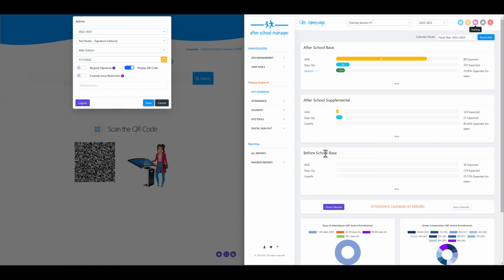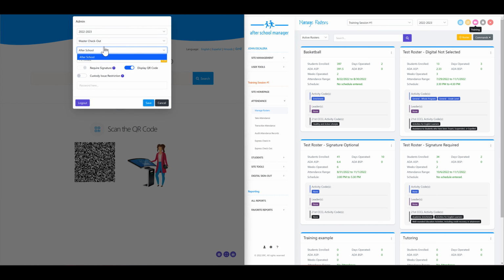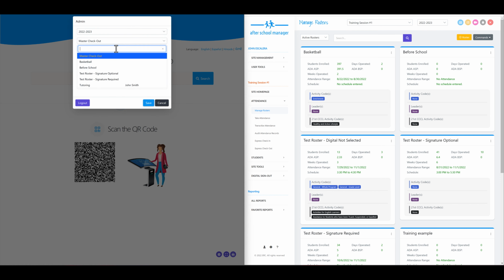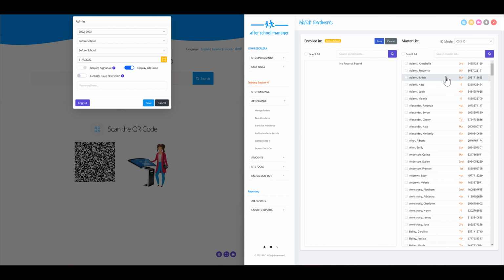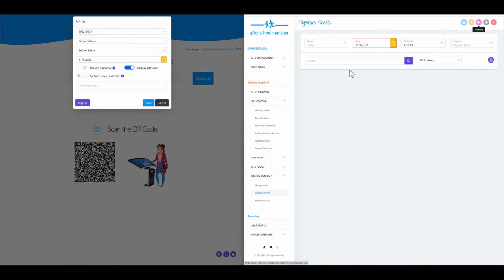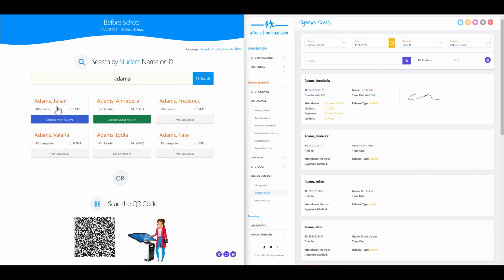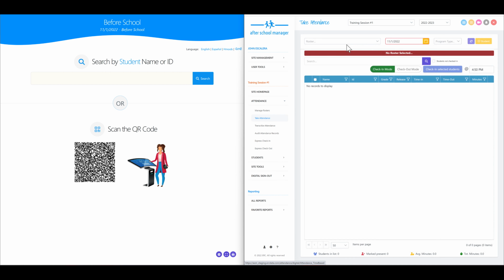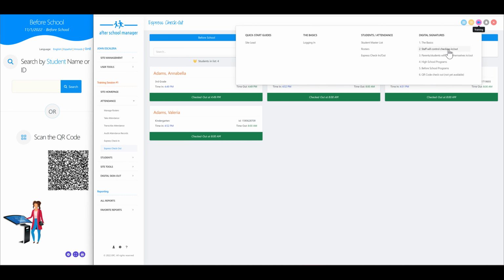Digital Signatures - Before School Programs